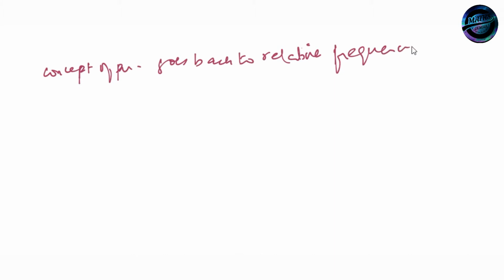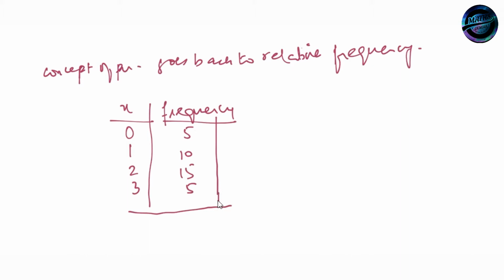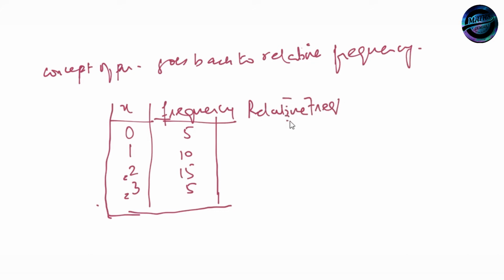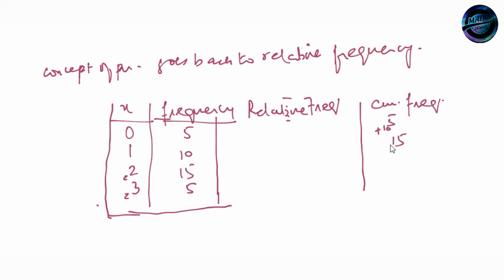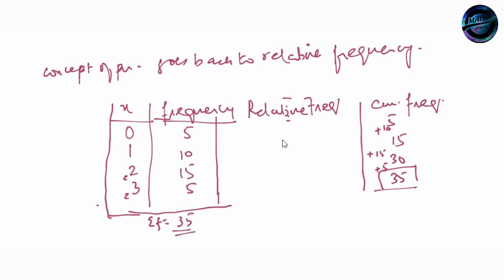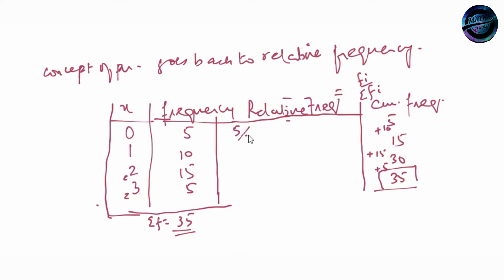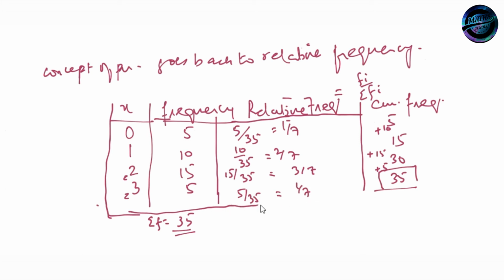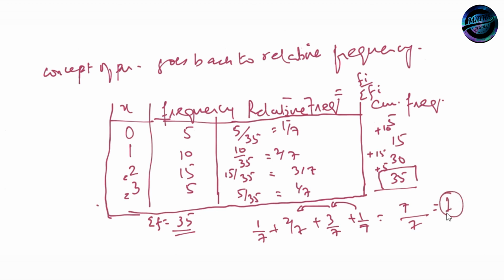Cumulative frequency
This is a starting key points to know about probability. It explains the comparison between relative frequency and probability.